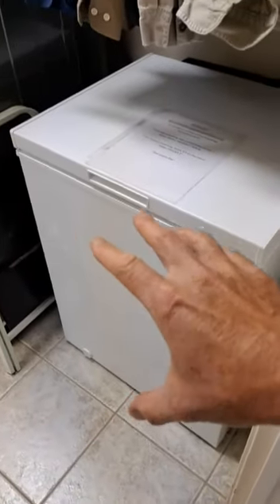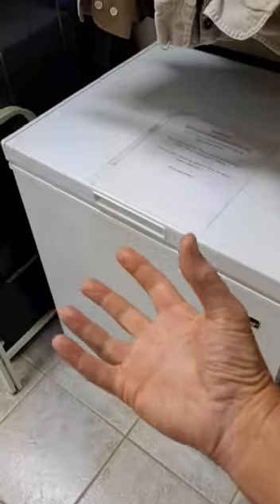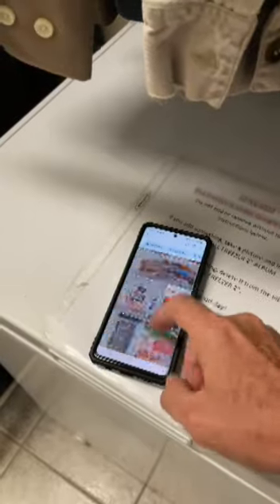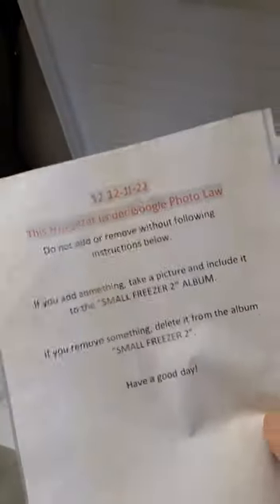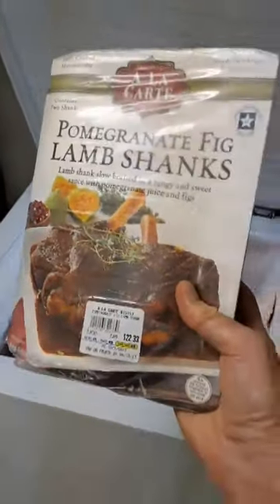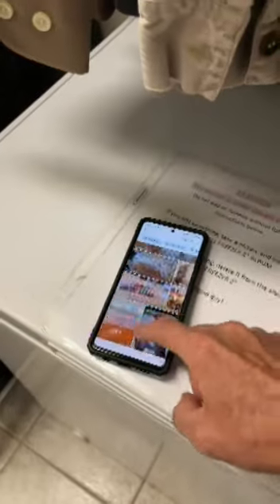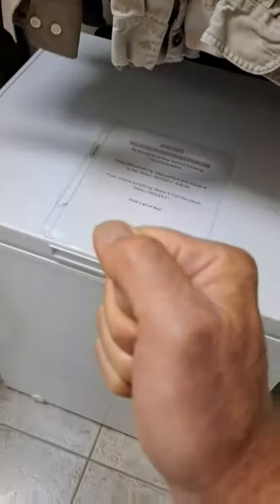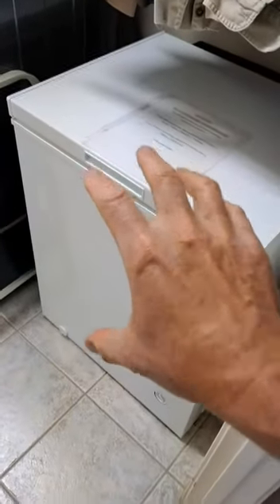Use Google Photo Albums To Organize Freezer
Create Google albums to help organize and track what you have in your freezers. This will let you see what you have in the freezer without digging through it.
Take pictures of the new items and drag them into the album.
When you remove something from the freezer, delete it from the album.
Share this album with the family.